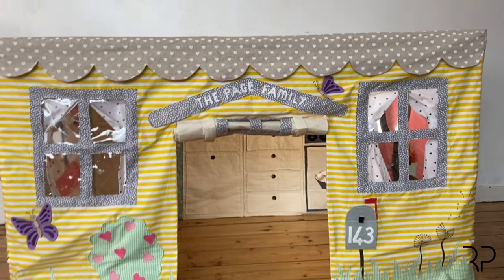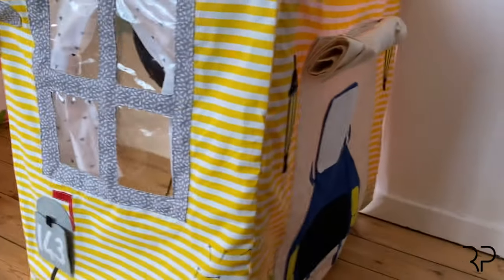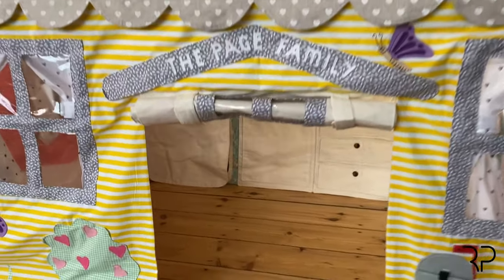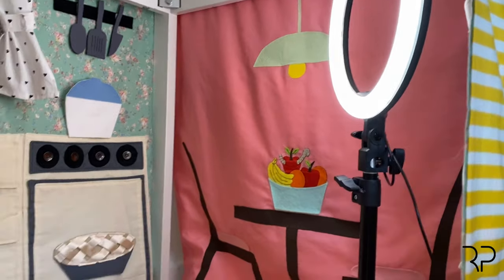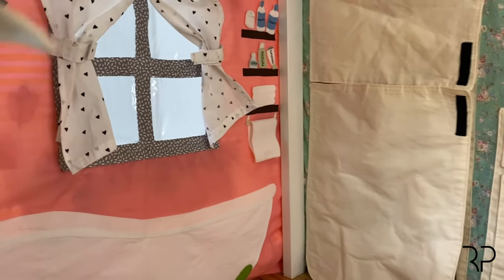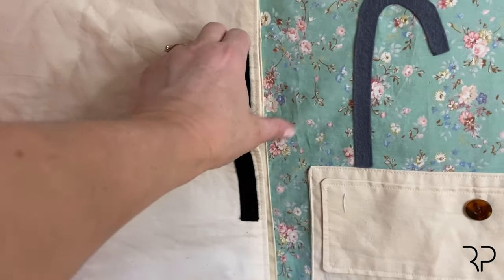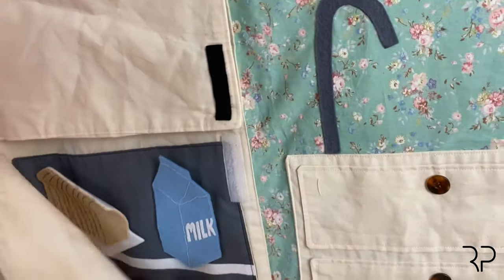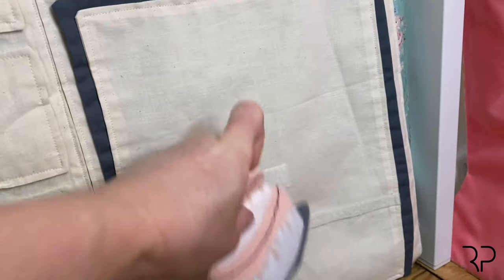Table Tent Sneak Peek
Take a look at our new Table Tent Sewing Pattern!

Learn how to make an amazing and fun Table Tent during our free Sew Along series!